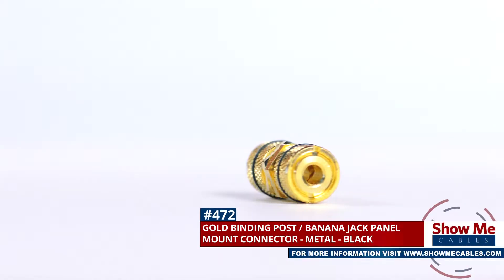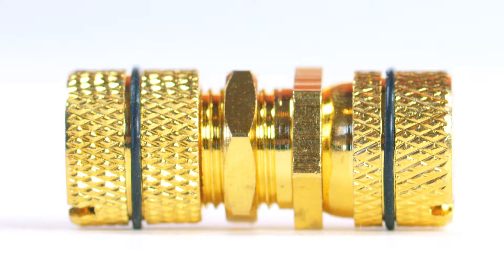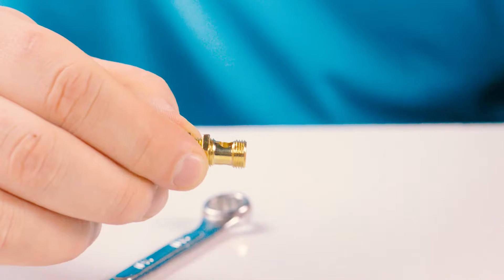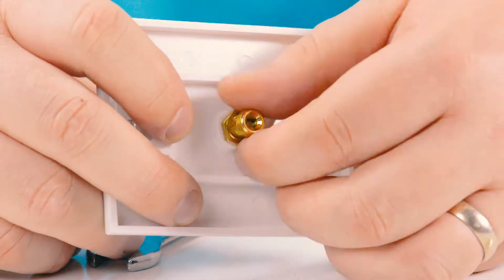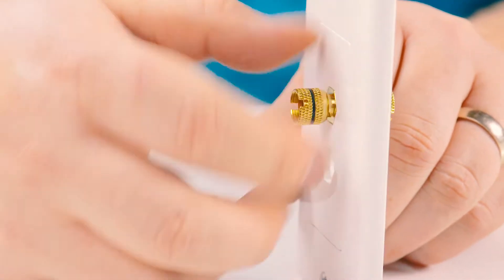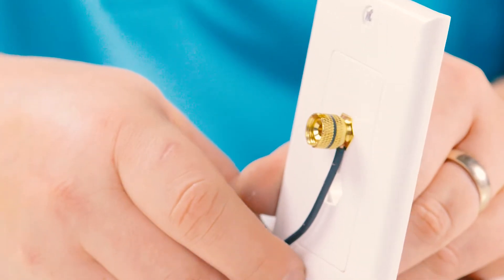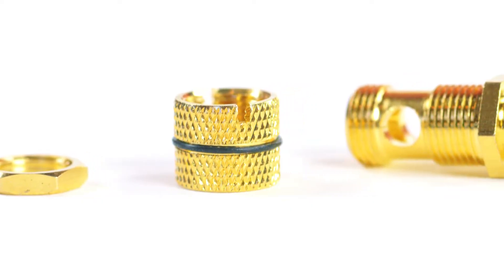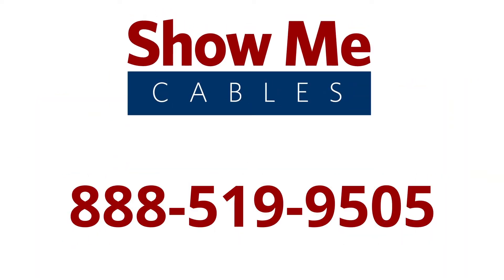Gold Binding Post / Banana Jack Panel Mount Connector - Metal - Black #472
This is the Gold Binding Post/Banana Jack Panel Mount Connector in Black

The connector is made with sturdy, gold plated brass and has a black band to make it easy to identify your speaker connections.

It can accept speaker wire between 12 and 18 gauge and can be easily mounted into a wall plate or panel.  Start by unscrewing the pieces of the connector.  Insert the connector between your faceplate or panel.  Then hand tighten the nut on the other side and finish using a wrench.  Now screw the head back into place.

The binding post can be used with either bare cable by inserting the speaker wire in the small opening beneath the head and then screwing it back down.

Or if you have banana plugs already installed on your speaker wire, you can simply plug them into the post.

The Gold Binding Post/Banana Jack Panel Mount connector will simplify your home theater setup and provide crisp audio fidelity.